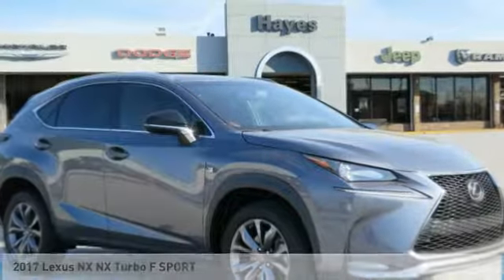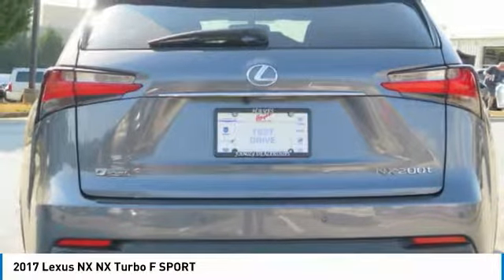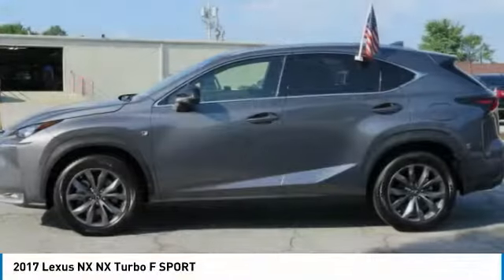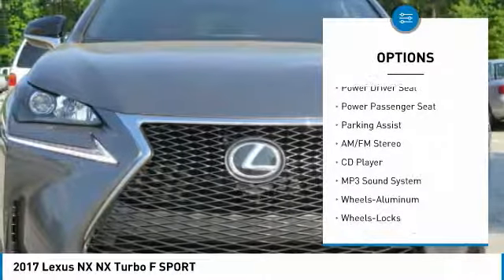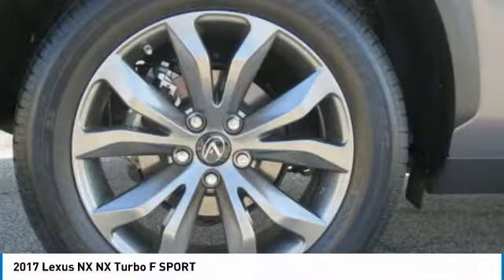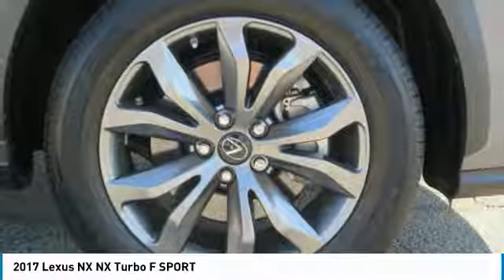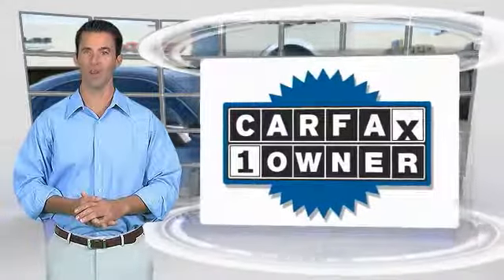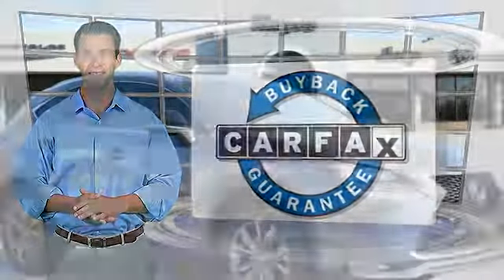2017 Lexus NX Lawrenceville GA L836082B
2017 Lexus NX NX Turbo F SPORT

2017 Lexus NX 200t 2.0L 16V DOHC 6-Speed Automatic FWD Odometer is 2261 miles below market average!brbrNX 200t, 4D Sport Utility, 2.0L 16V DOHC, 6-Speed Automatic, Heated Leather Seats, Leather Seats, Local Trade, Navigation, Non-Smoker, One Owner. Priced below KBB Fair Purchase Price!brbr28/22 Highway/City MPG CARFAX One-Owner.